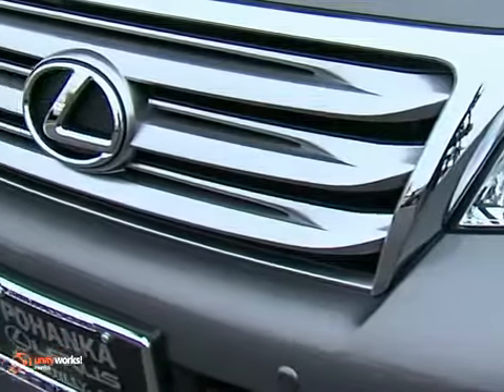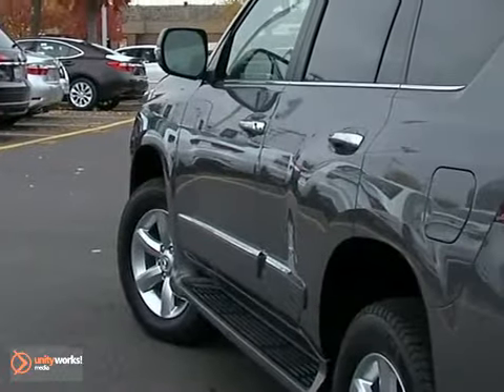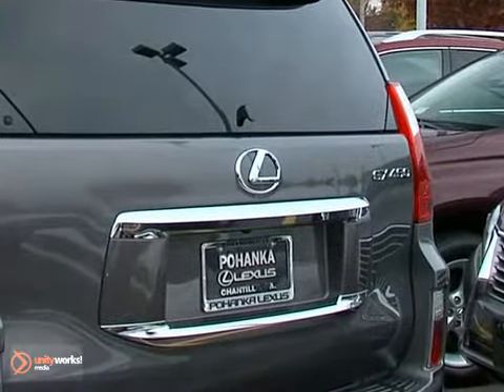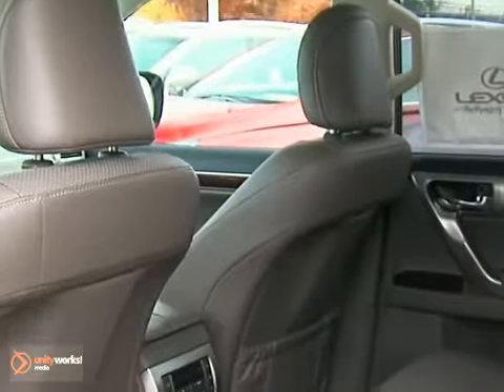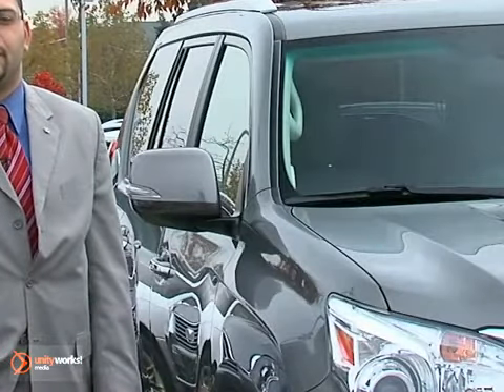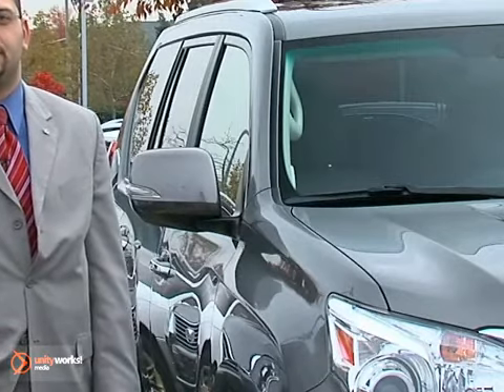2013 Lexus GX 460 Walkaround Chantilly VA Washington-DC MD